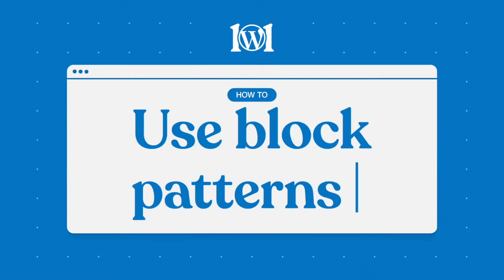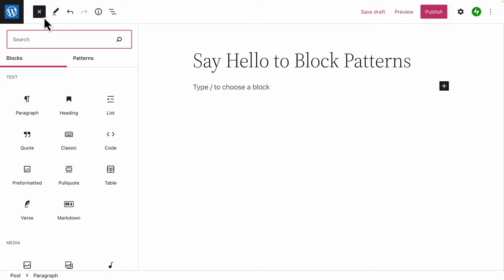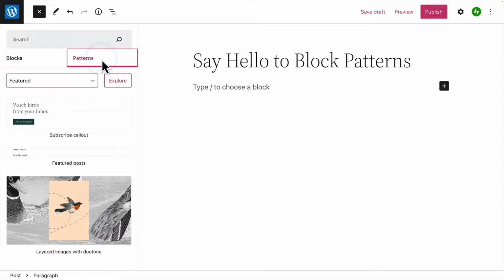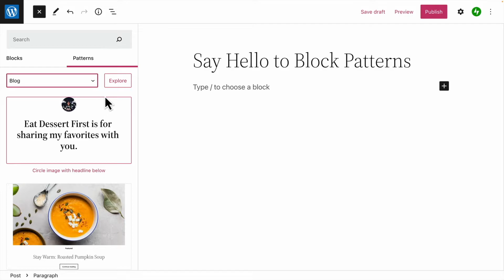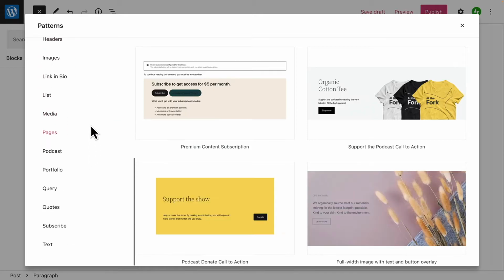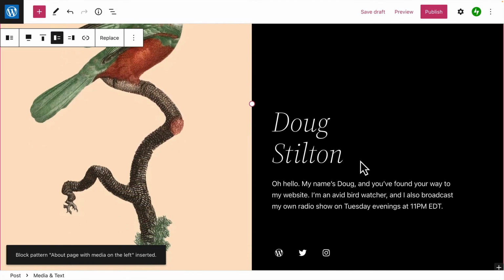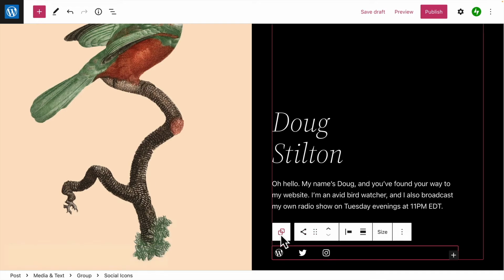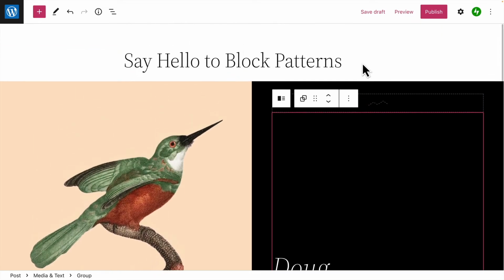How to use WordPress block patterns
📞 Ready to take your website to the next level? Contact Vontainment today for a free consultation